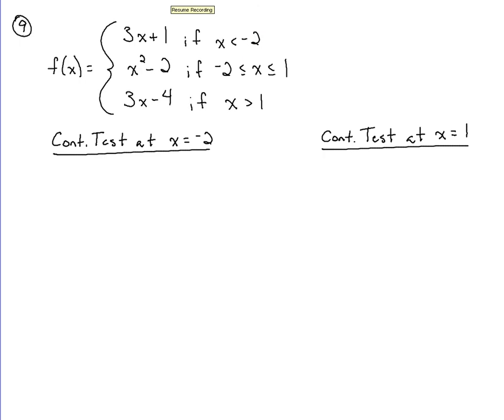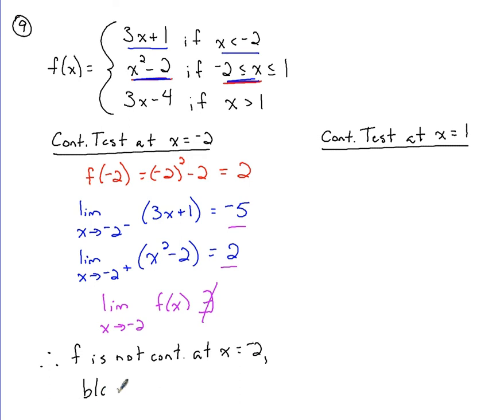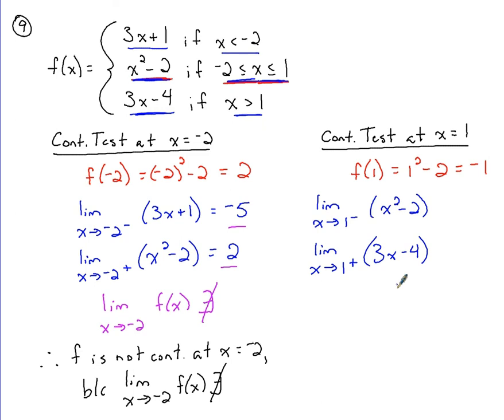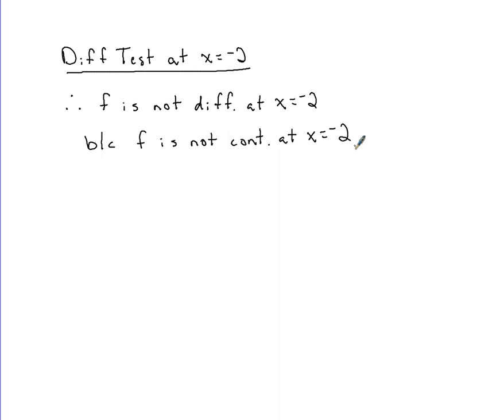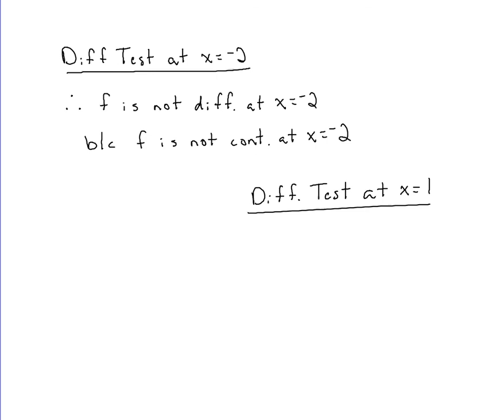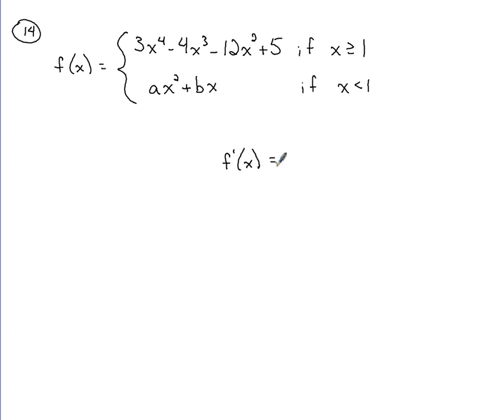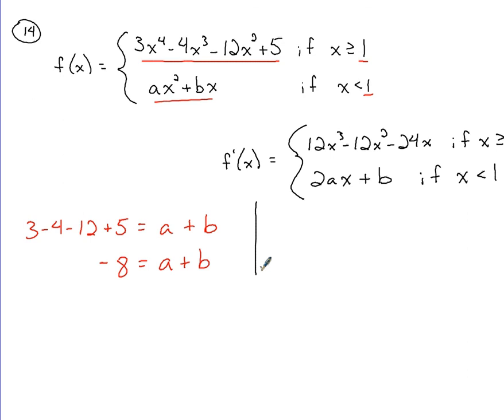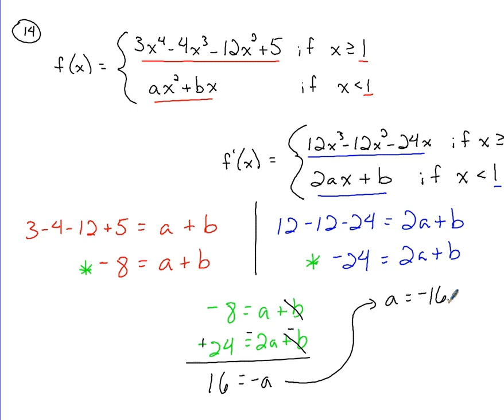Calculus - Differentiability (2014)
This lesson demonstrates examples which center around the concept of a function being differentiable at a value of x.  The first example demonstrates how to conduct a differentiability test (and reviews continuity tests).  It also shows how to use both differentiability and continuity to find missing values of a piecewise function to make the function differentiable at a given value of x.